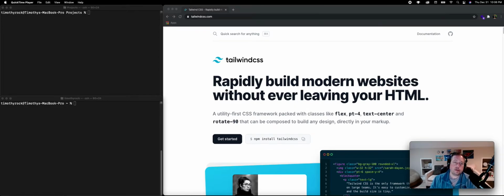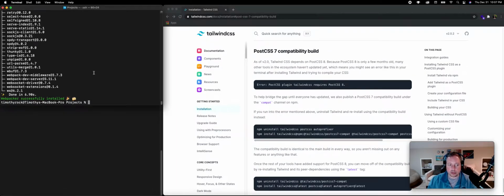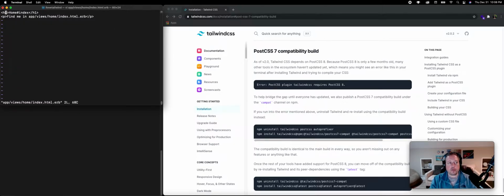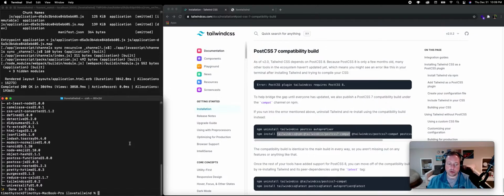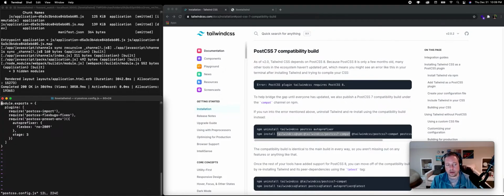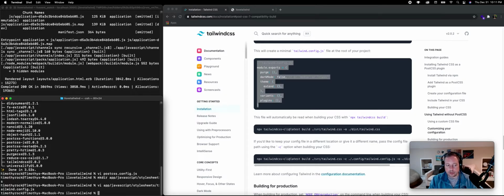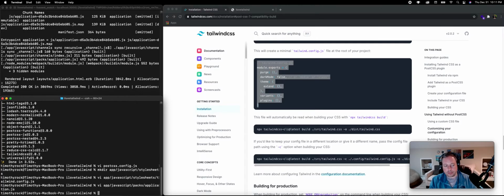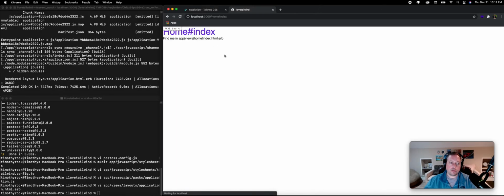Tailwind 2 Install on Ruby on Rails 6.1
This guide goes through the process of installing the compatibility version of TailwindCSS 2 on Ruby on Rails 6.1.

Update: Ignore updating the stylesheet tag within the template, it works fine without that, and that will break your asset pipeline styles. Sorry :).